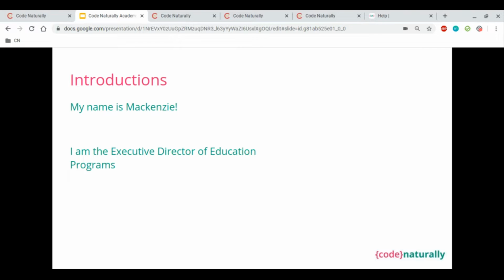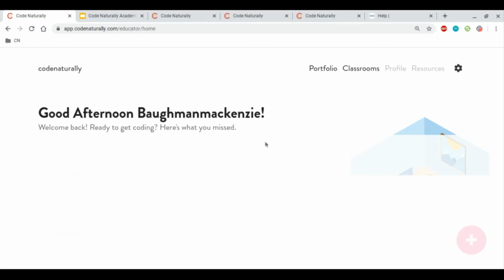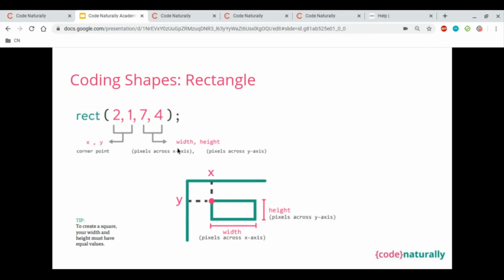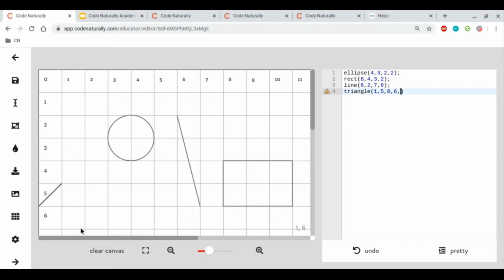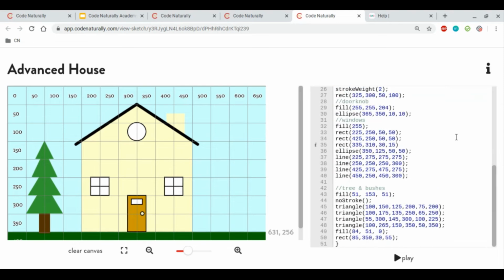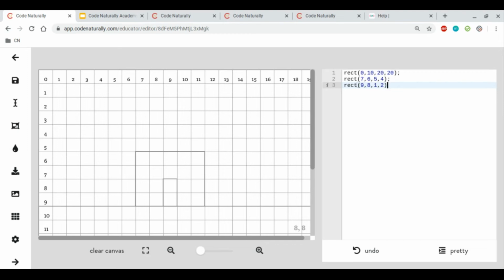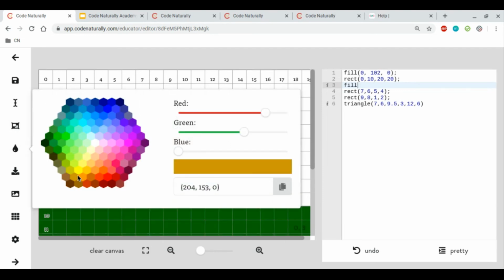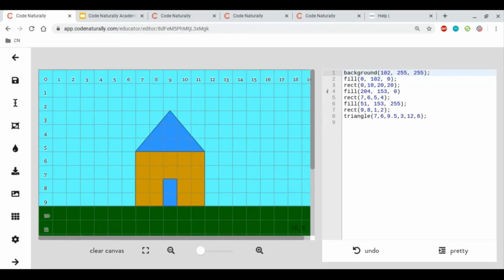How to Use the App & Coding Shapes: Beginner Coding Class Day 1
Challenge:
Beginner Class Day 1 Challenge!
Design an impressive house using at least one of each shape we've covered today!
Try adding in at least 3 different colors and some unique additions that make your house stand out.
Submit your project here when you are finished so we can check out your impressive work.

Examples/source code:
Beginner House Example